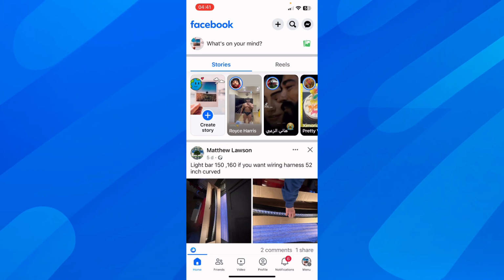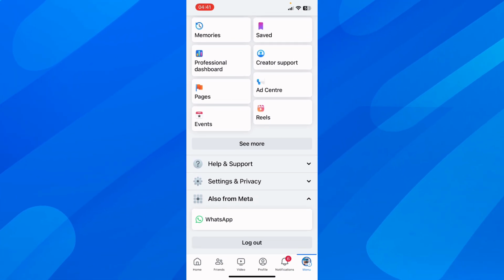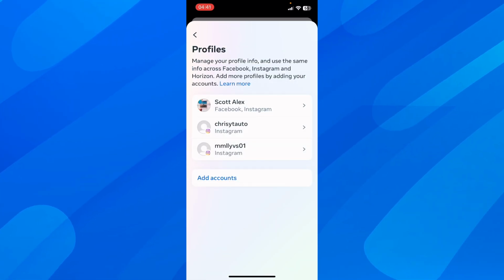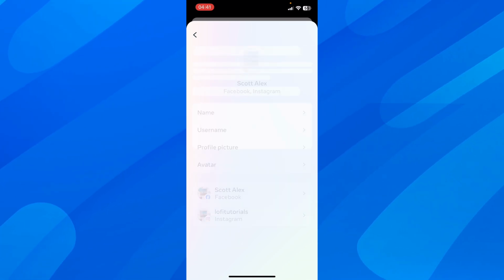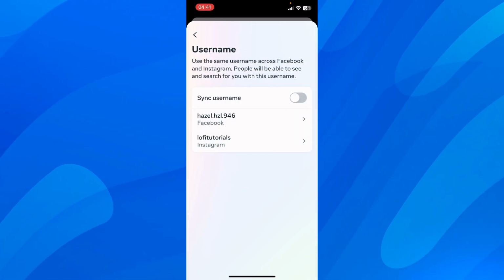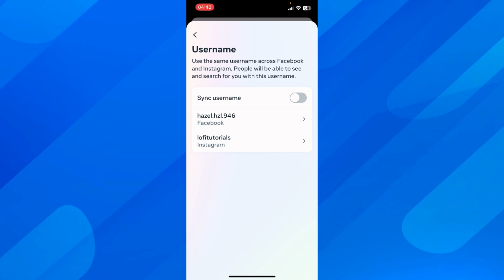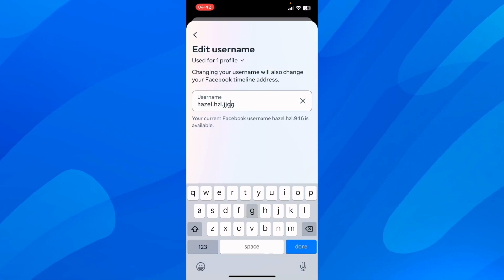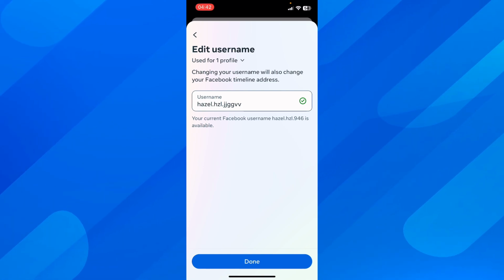How to Change Username on Facebook (2025)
In this tutorial, learn the simple steps to change your username on Facebook. This guide is tailored for users wishing to update or modify their Facebook username for various reasons, such as personal branding or a change in name. The video covers finding the username settings, understanding Facebook's username policies and restrictions, and how to choose a new username that reflects your desired online identity. Ideal for both new and experienced Facebook users, this tutorial provides an easy-to-understand walkthrough to help you refresh your Facebook profile with a new username. ‎